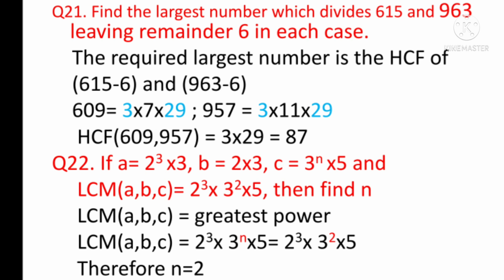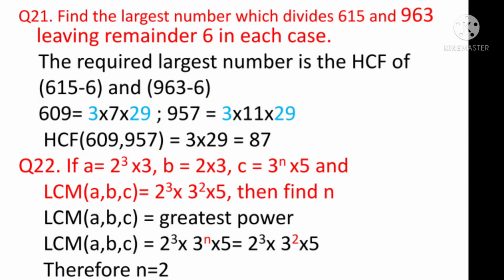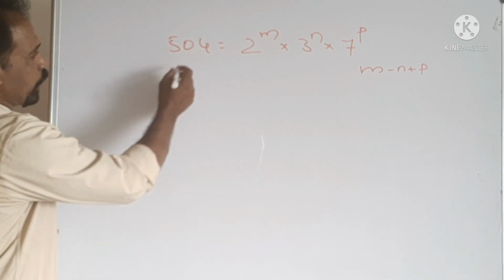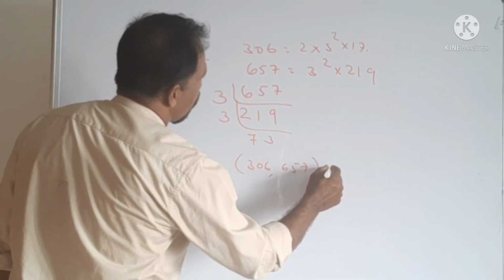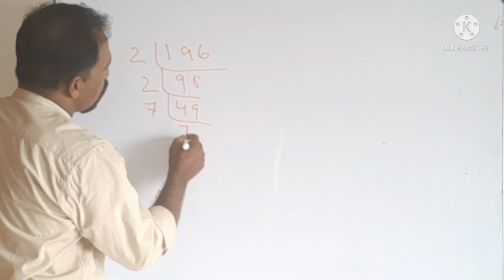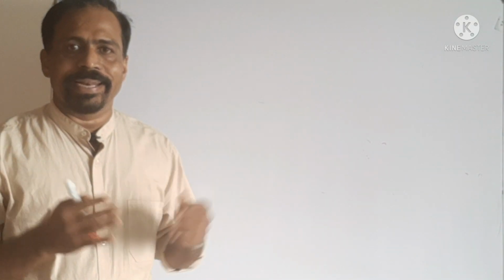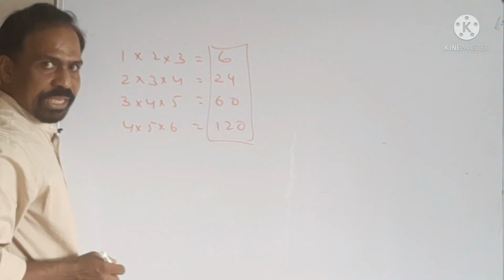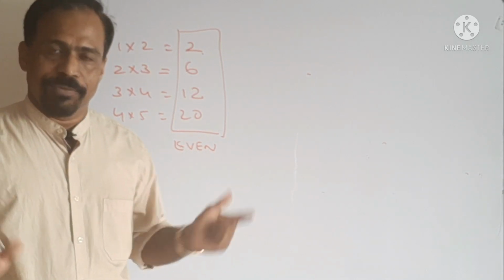Important questions of real numbers Part II mcqsrealnumbers importantquestions |10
Important questions of real numbers | class 10 | MCQ | CBSE

Please see other videos of REAL NUMBERS.